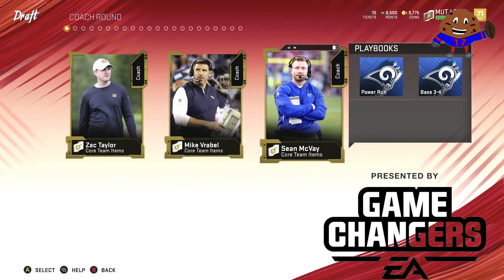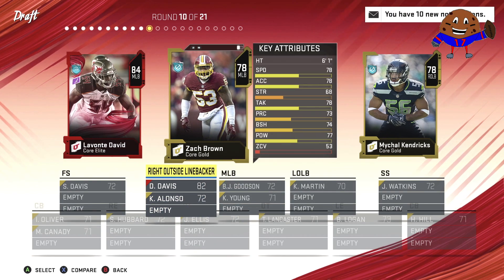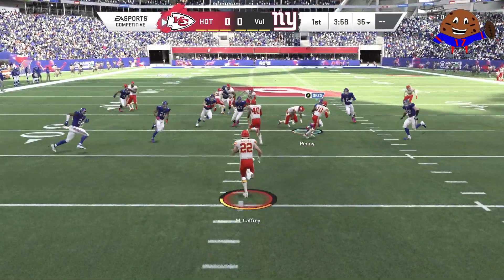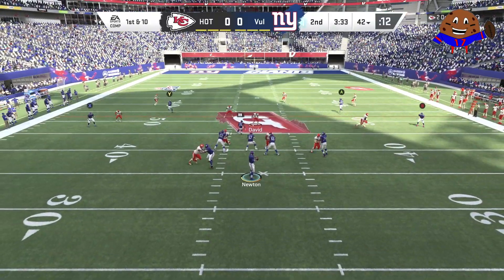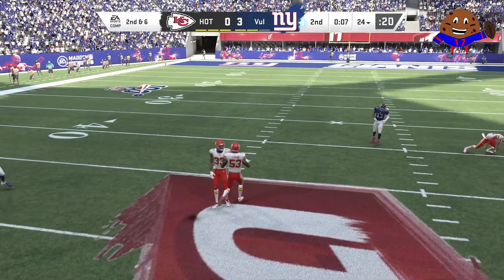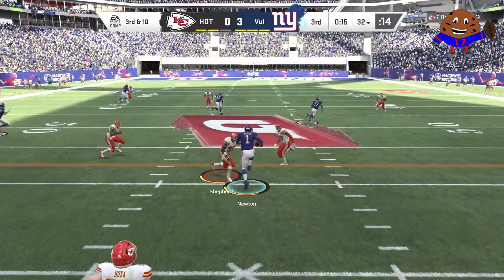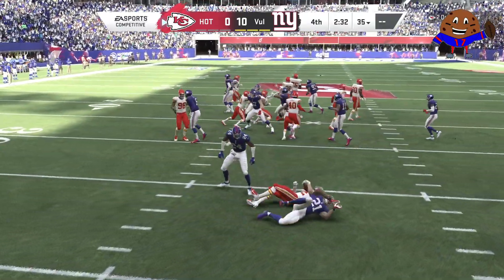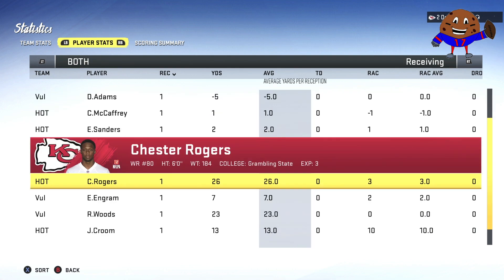Berry PICKING! Madden 20 Draft Champions Gameplay!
*This video is presented by the EA Sports Game Changers*

Madden 20 Exclusive Gameplay! We get into a nail-biting defensive battle where and an attempted Cookie Jar robbery goes wrong...